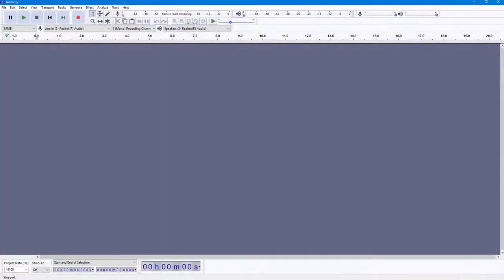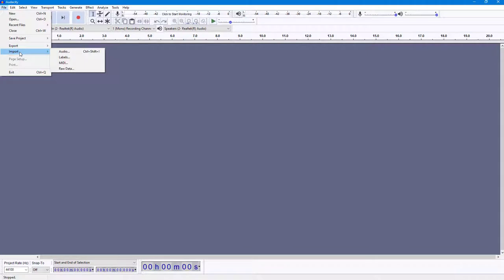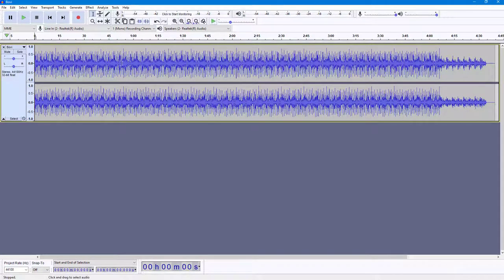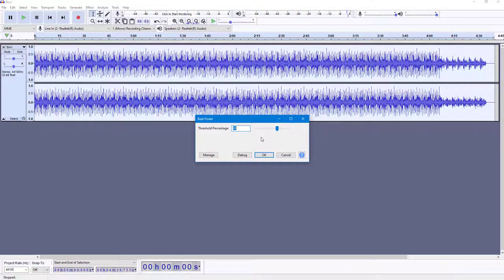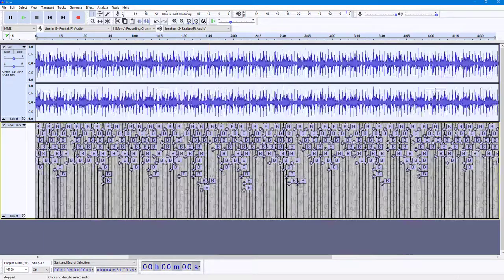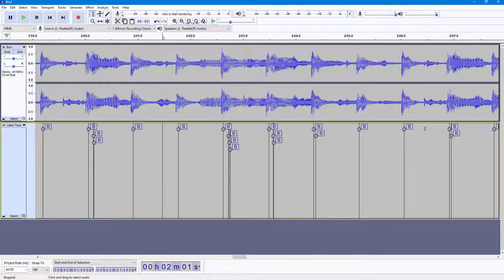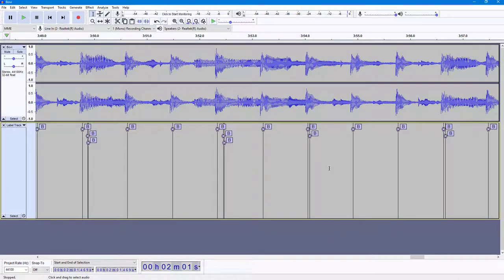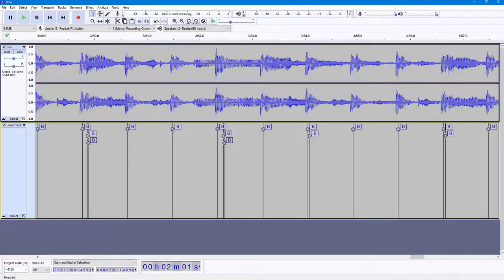Audacity Tutorial - Lesson 113 - Beat Finder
In this tutorial, we will be discussing about Beat Finder in Audacity